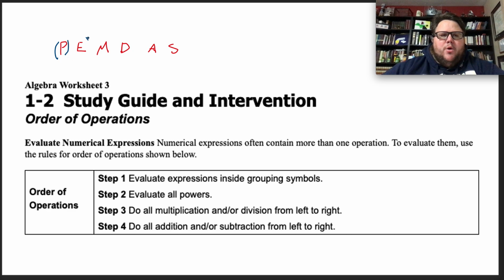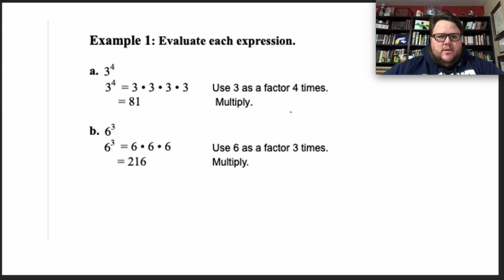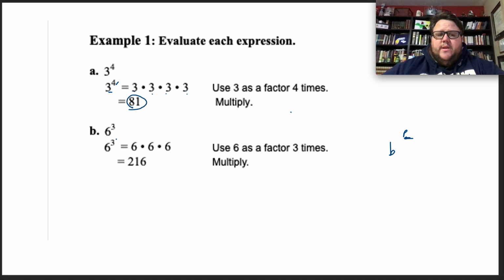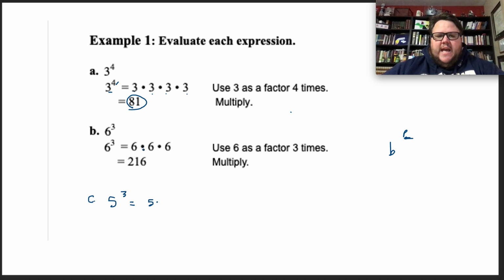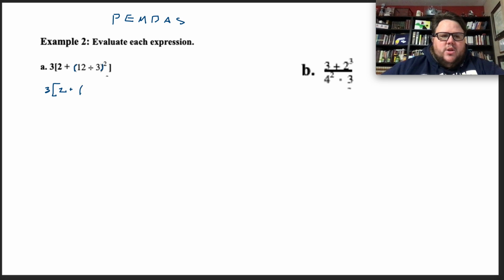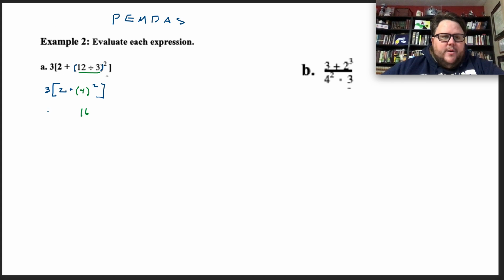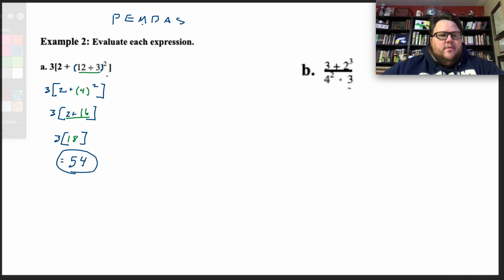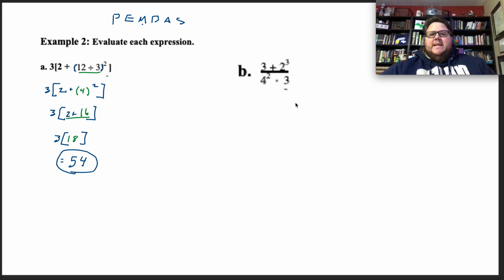A.3 Order of Operations